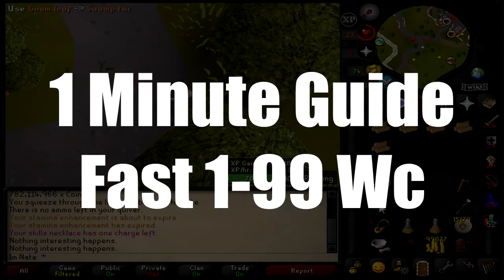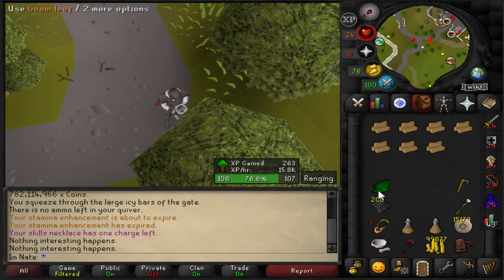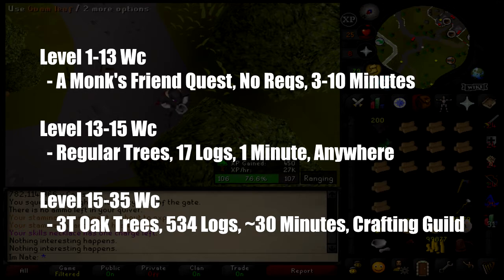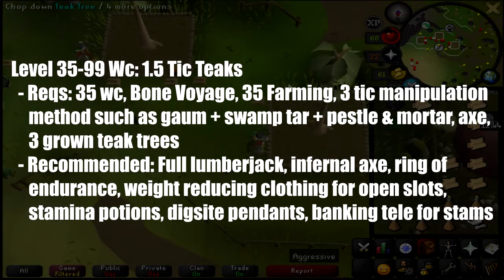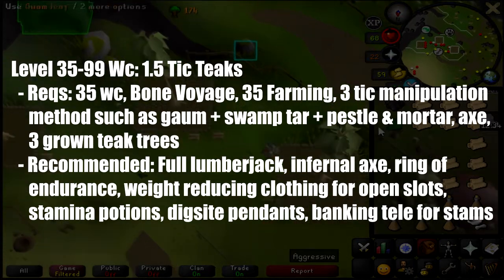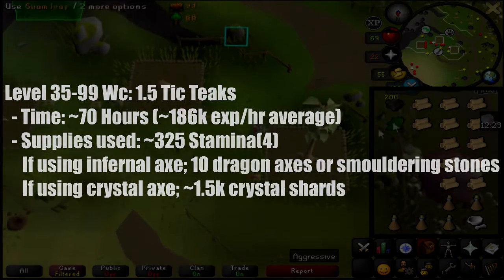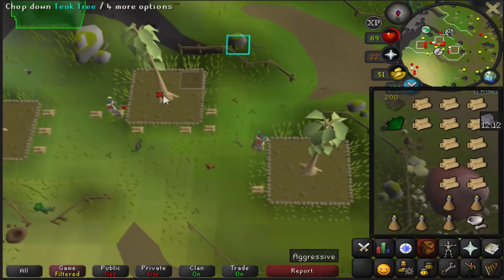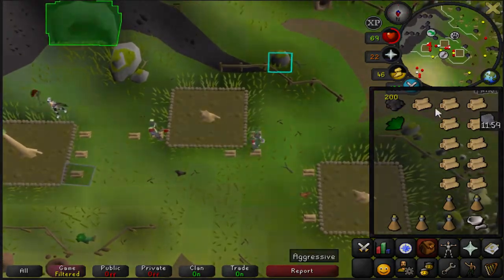1 MINUTE 1-99 Fast 2020 Updated Woodcutting Guide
Very quick 1 minute video on how to get 1-99 woodcutting fast. This video is for someone who wants the information very quickly and easily.